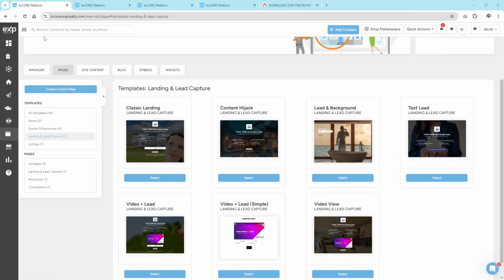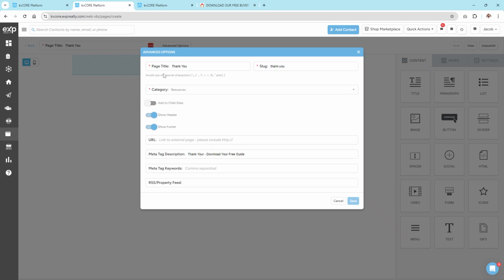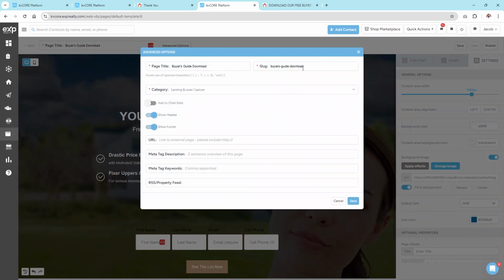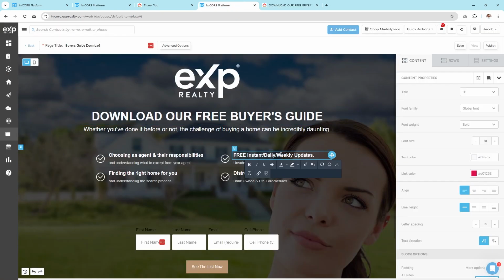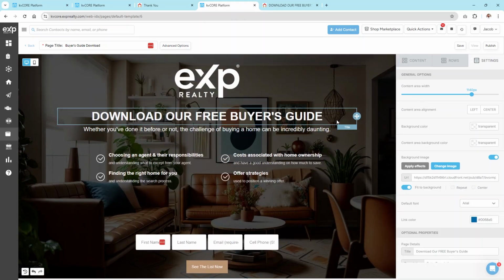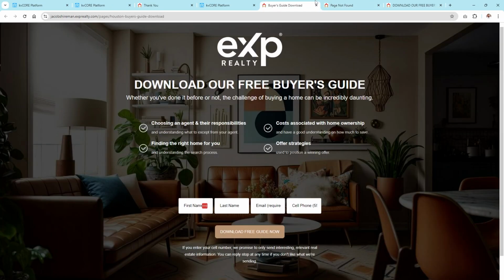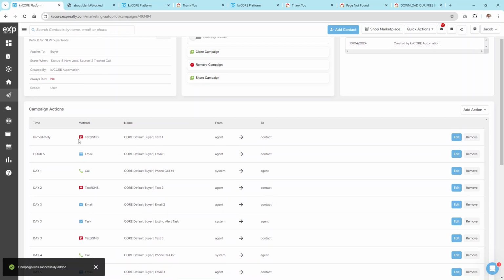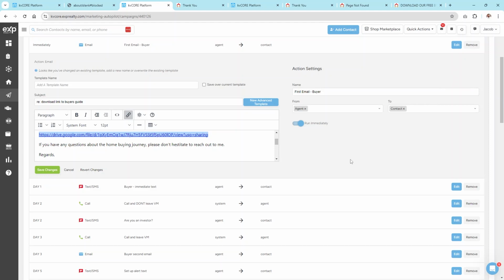Capture Quality Leads with kvCORE Landing Pages | Updated Tutorial for Realtors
Tired of fake leads and giving away free downloads without getting real engagement? In this updated kvCORE tutorial, I’ll show you how to create high-converting landing pages for your downloadable guides and lead magnets. Instead of just redirecting users to the guide after they submit their info, I’ll teach you how to send them to a thank you page and email them the guide link. This strategy ensures you capture quality leads and avoid wasting time on dead ends.

This is an updated walkthrough, covering kvCORE’s new features for custom pages and landing page creation. If you’re ready to maximize your lead generation and filter out fake leads, watch this step-by-step guide and take control of your real estate marketing!